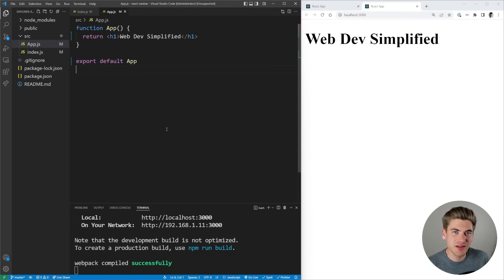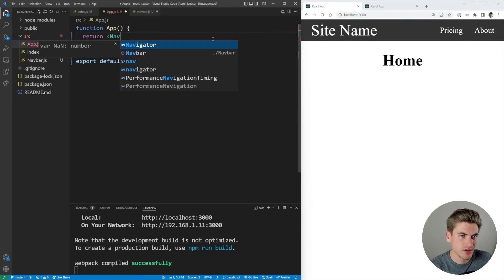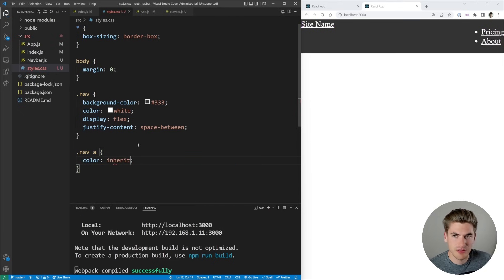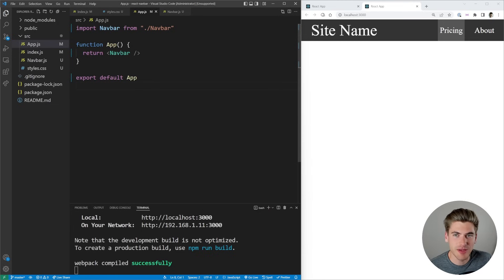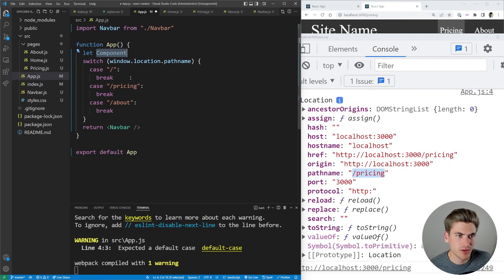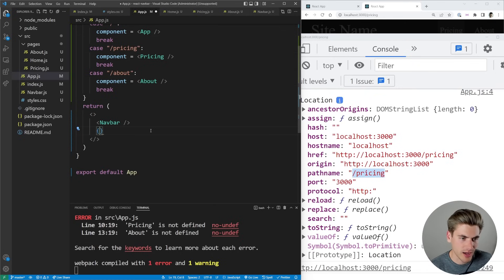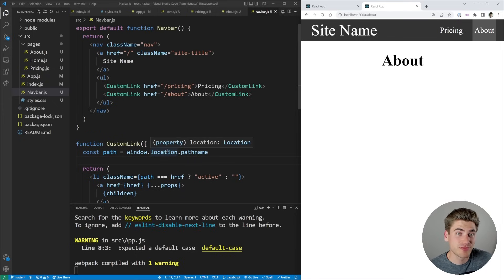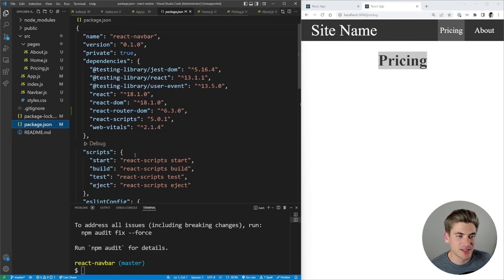How To Create A Navbar In React With Routing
Navbars are one of the most common components you will create in React. Creating a good navbar also teaches core concepts about how React and routing work together which makes this the perfect beginner project. In this video I will show you how to implement a navbar with routing both from scratch and with React Router.

⏱️ Timestamps:

00:00 - Introduction
00:48 - Navbar HTML
02:24 - Navbar CSS
05:55 - Routing without React router
12:30 - Routing with React router